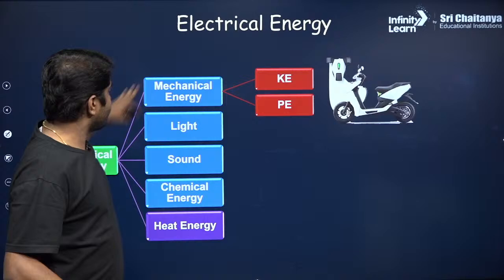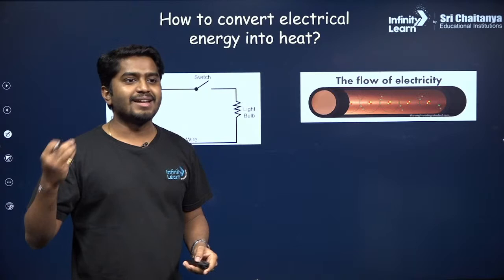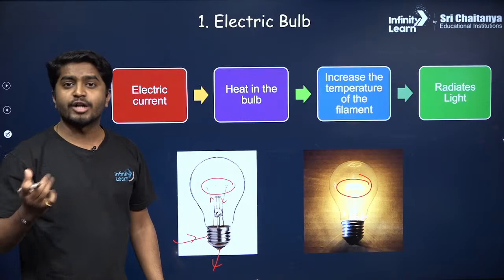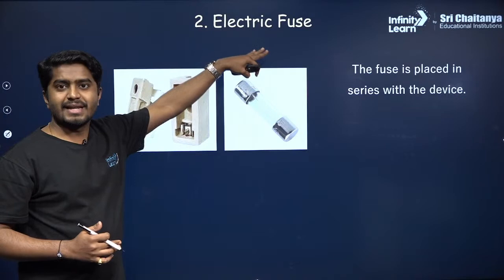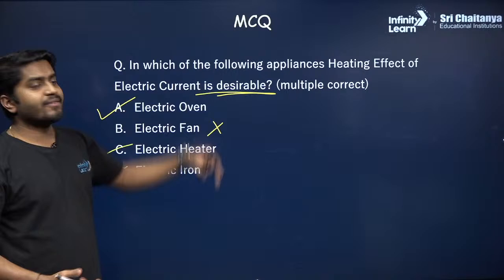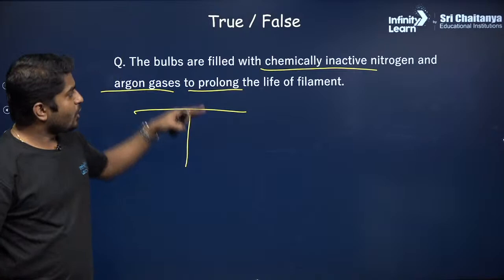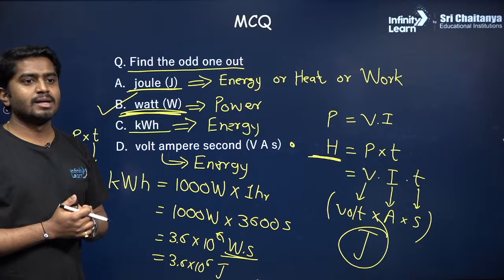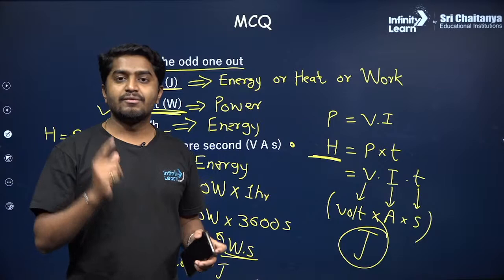Electricity-III || CBSE Class 10 Science - Board Brahmastra || Dr. Akash Sir || Infinity Learn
📅🆓NEET Rank & College Predictor 2024 Don’t Memorise brings learning to life through its captivating educational videos.

A CBSE Class 10 Crash Course- Board Brahmastra is a program designed to help students prepare for their CBSE Class 10 exams in 30 days of time. Board Brahmastra cover all the important topics and concepts that are tested in the exams and provide students with an intensive review of the PDF. Board Brahmastra include lectures, practice problems, and other learning materials to help students master the subject matter. Board Brahmastra helpful for students who need to review a large amount of material quickly, or who may have missed some classes due to illness or other reasons. Board Brahmastra can also be useful for students who want to improve their scores on the exams or who are aiming for high marks.